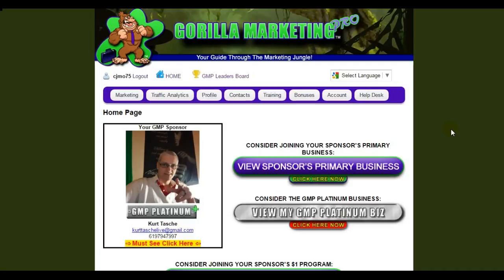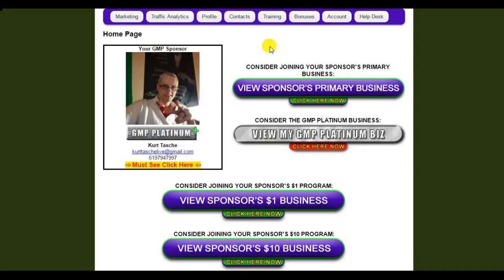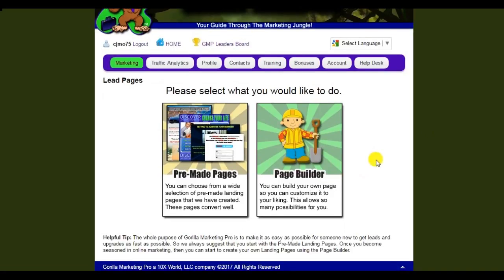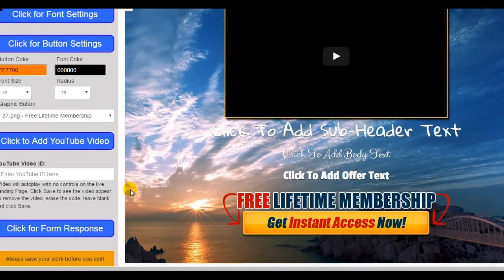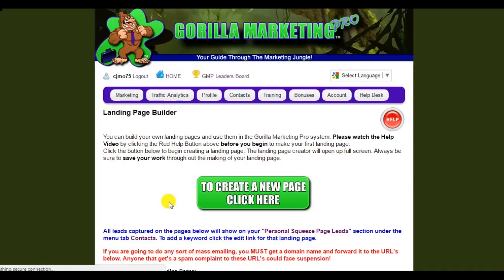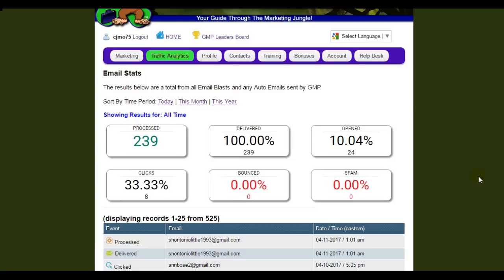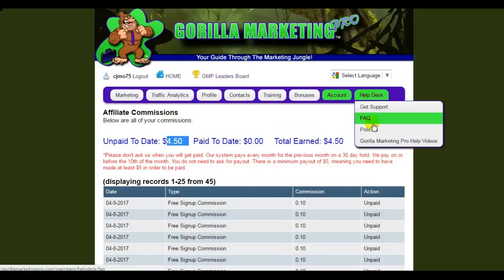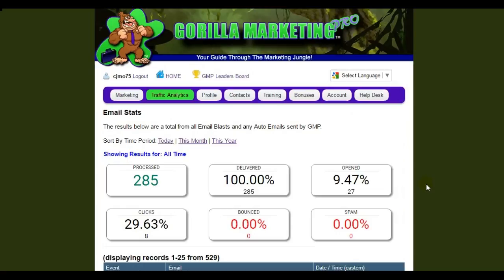Gorilla Marketing Pro Review - INSIDE The Membership Dashboard!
- In this Gorilla Marketing Pro review, I try to cover each and every feature that the membership offers.

I hope you enjoyed learning about Gorilla Marketing Pro as much as I enjoyed teaching you!